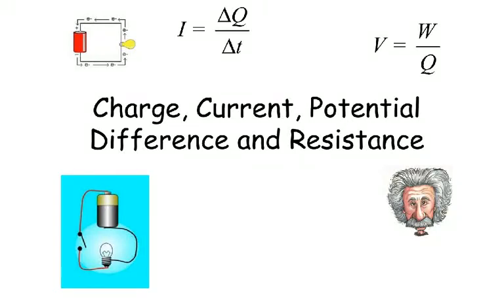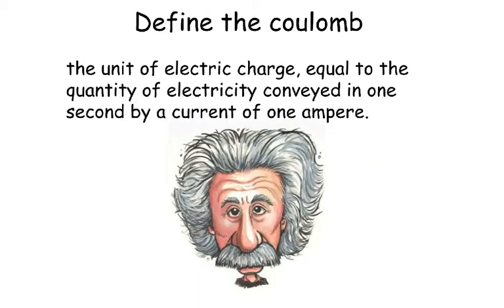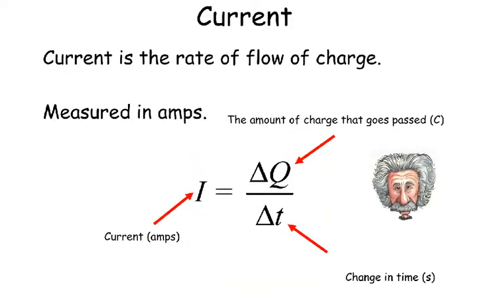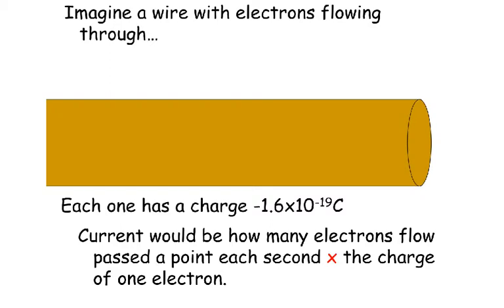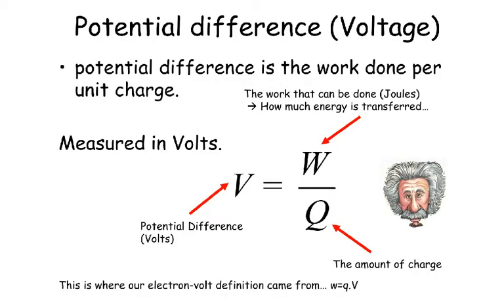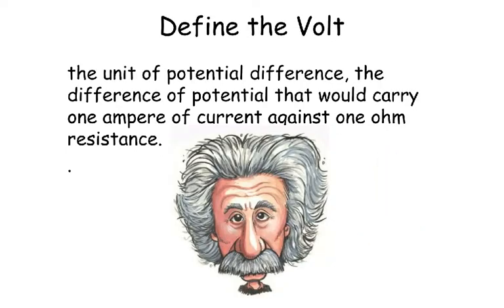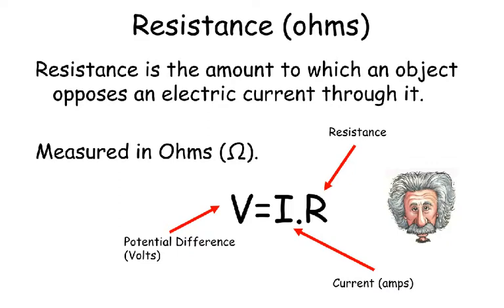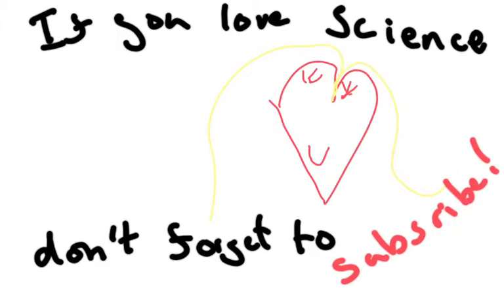Charge, Current and Potential Difference - A level Physics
This video covers basic calculations and definitions for charge, current and potential difference.